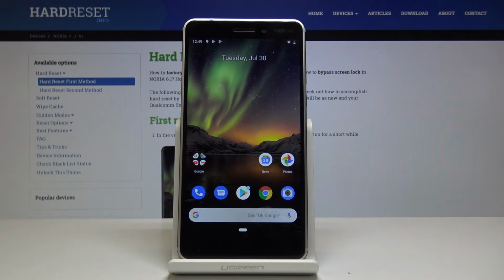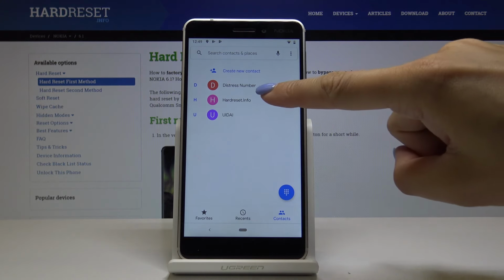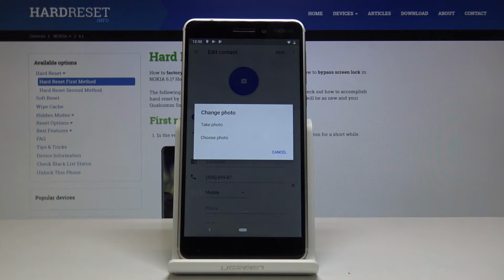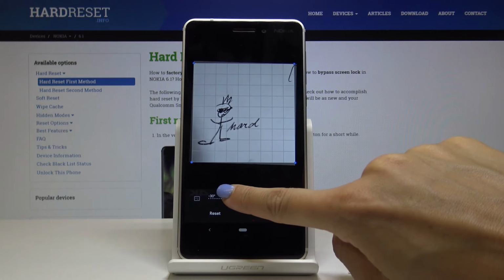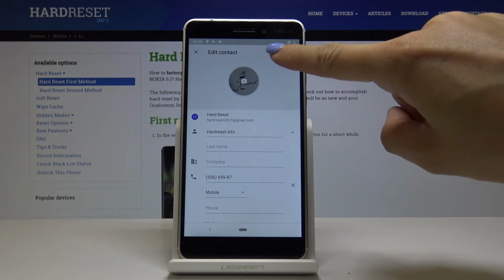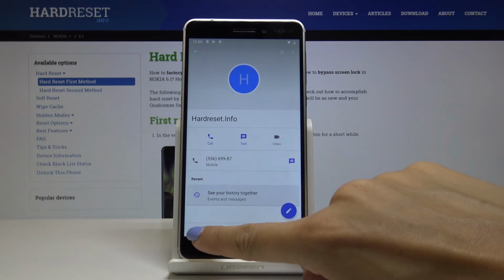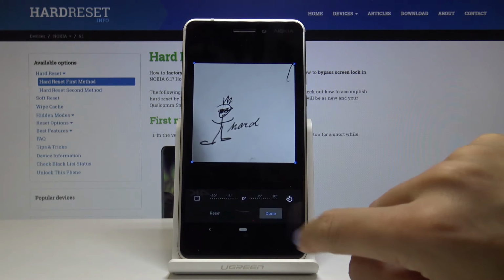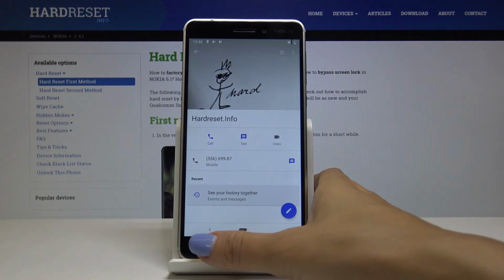How to Personalize Contacts in NOKIA 6.1 - Add Photo to Contact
Learn more about Nokia 6.1:
In order to recognize each caller without looking at the description you can easily add a picture to your contact. Let’s find out the method to ascribe the picture to any wanted contact. Find out how to smoothly and quickly personalize all the numbers in your smartphone.

How to add picture to contact in Nokia 6.1? How to personalize contacts in Nokia 6.1? How to add photo to number in Nokia 6.1? How to create photo contact in Nokia 6.1? How to add picture to number in Nokia 6.1?